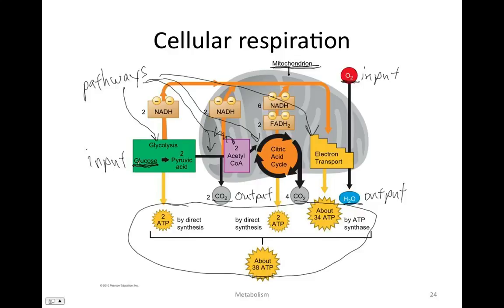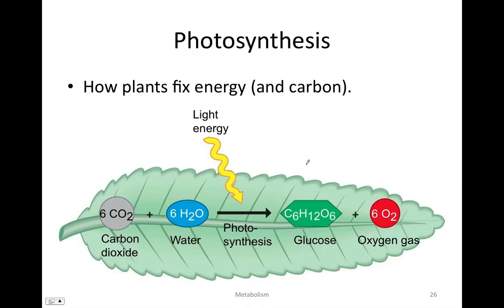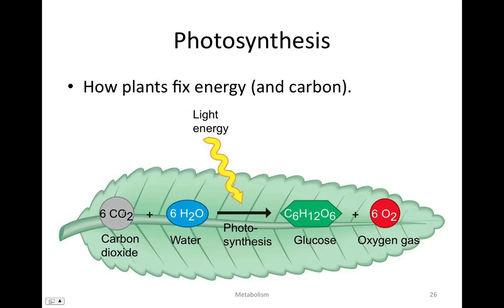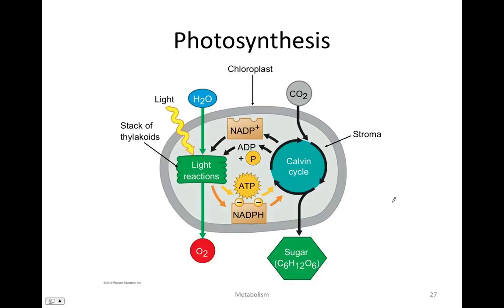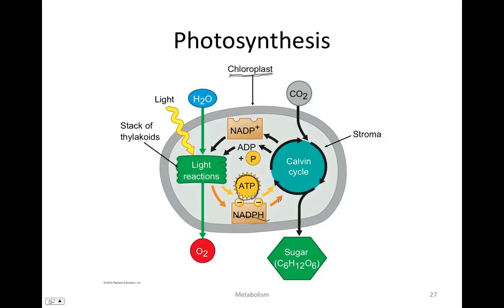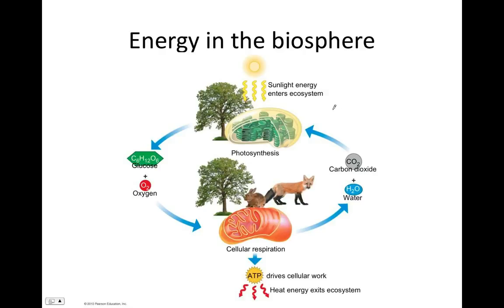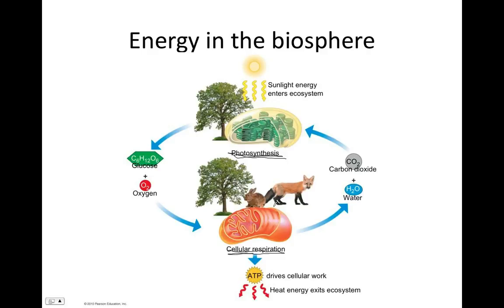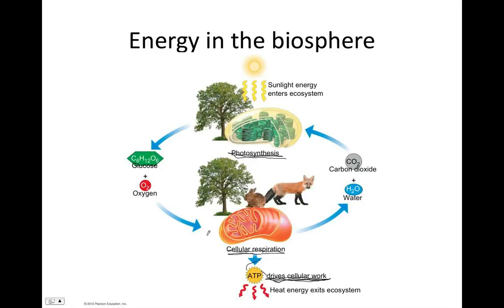Metabolism Video 7